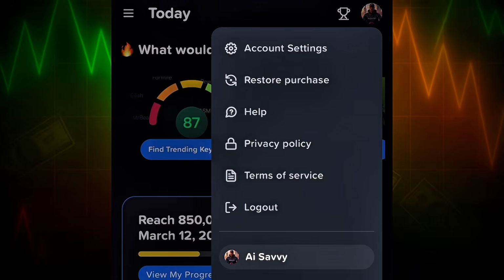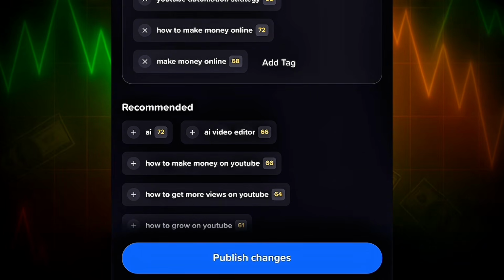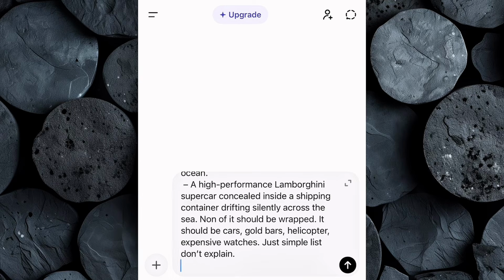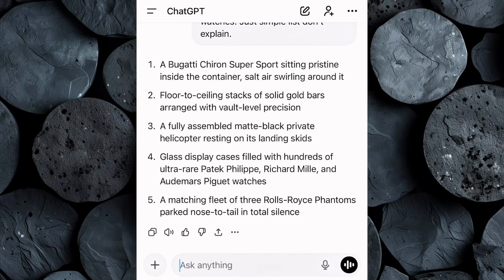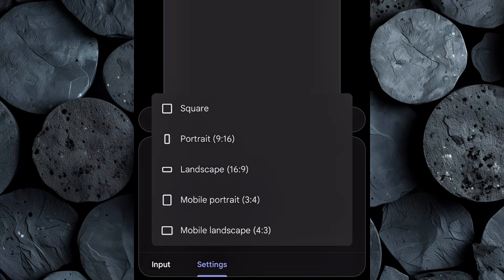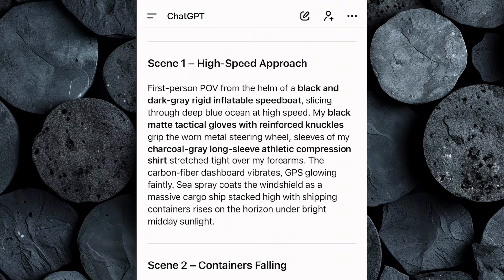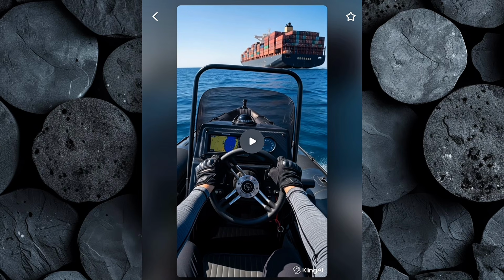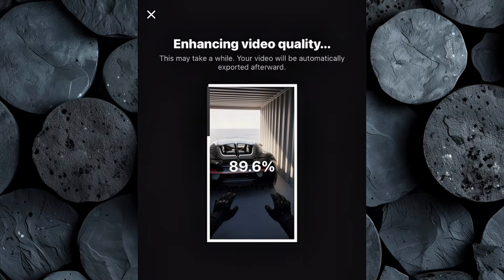I Just Discovered a NEW Viral TikTok & YouTube Niche That’s Exploding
I just discovered a NEW viral TikTok & YouTube niche that’s taking off fast, and in this video, I’m showing you step by step how to create your own viral shipping container videos using completely free AI tools. This niche is all about a guy on a speedboat chasing drifting shipping containers, cracking them open, and revealing luxury cars, helicopters, gold bars, and more, keeping viewers glued until the very end.

I’ll guide you through:
✅ Choosing the perfect luxury item for your video
✅ Creating highly detailed AI scene prompts
✅ Generating cinematic images with Google Image FX
✅ Animating your images into videos using Kling AI
✅ Editing everything seamlessly in CapCut for YouTube Shorts and TikTok

Whether you’re starting a faceless AI channel or just looking for a new viral content idea, this tutorial gives you everything you need to go viral in this untapped niche. Don’t miss the Google Doc prompts linked in the description to make your workflow even faster!

•ImageFX
•KlingAI

📌 Timestamps:
00:00 Intro
01:05 Optimize video with vidIQ
03:08 Getting video ideas
04:39 Generate scene prompts
05:45 Generating visual scenes
06:40 Animating images into video clips
08:00 Editing
09:05 Final result